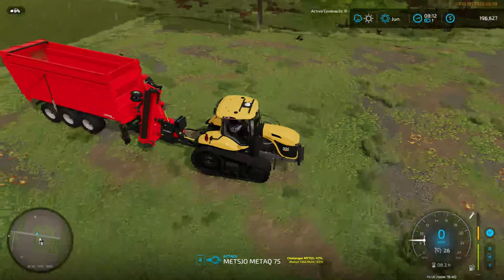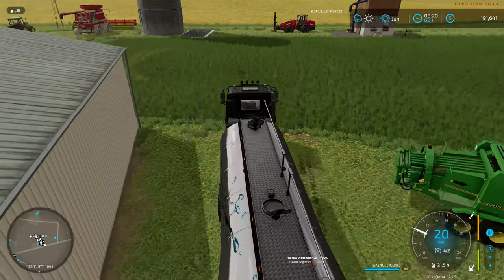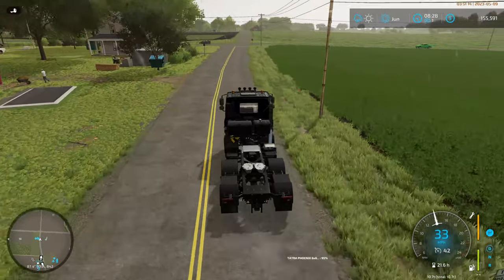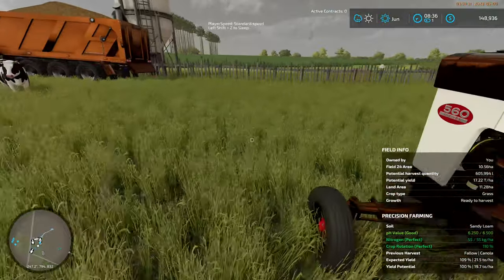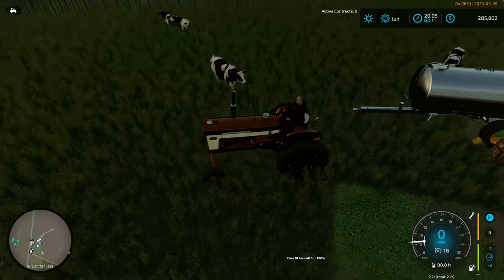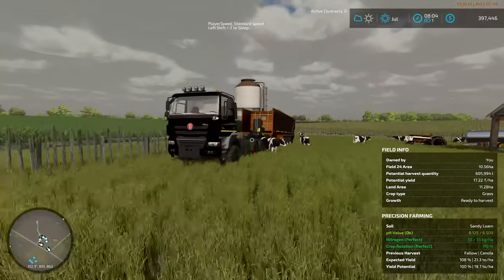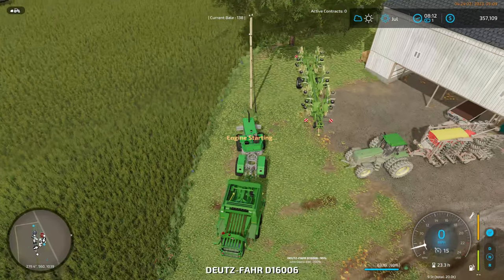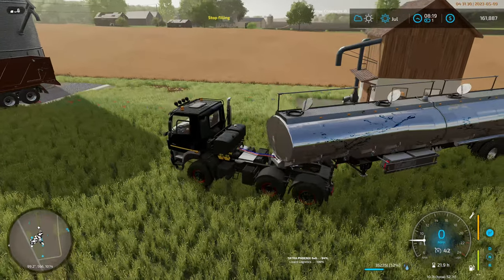Ohio Richlands - FS 22 - Rules in Description - New Farmer Start - Episode 17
Rules of the Let's Play :- New Farmer Start, Contracts allowed, Loans allowed but frowned upon, Seasons & Precision Farming with Crop rotation, How well will we do? By Julian F. Modding